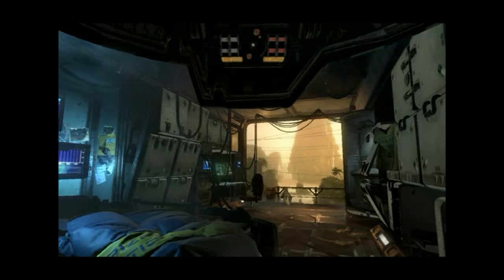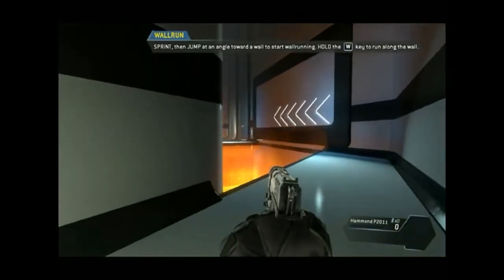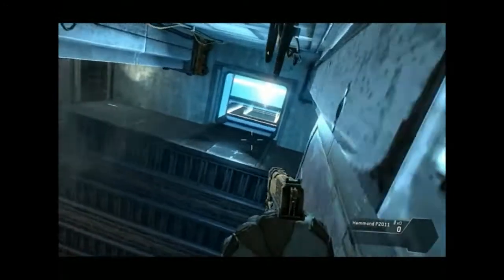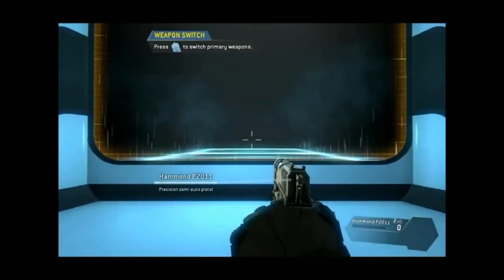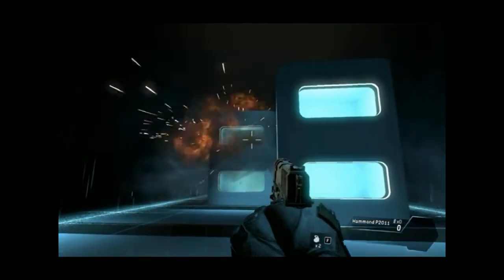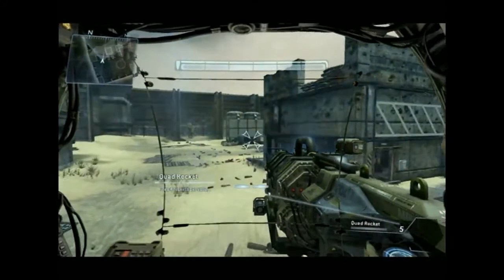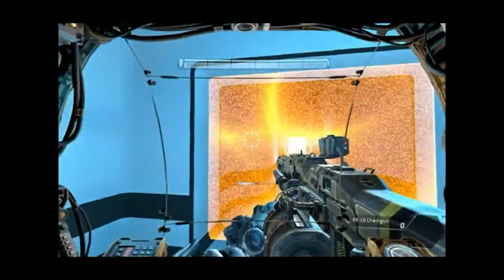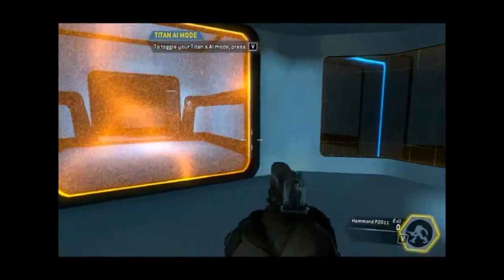[How to play] TiTAN FALL